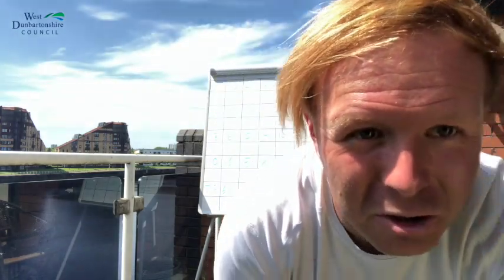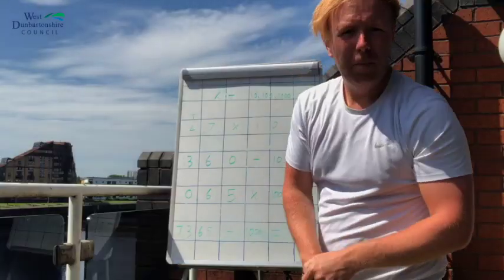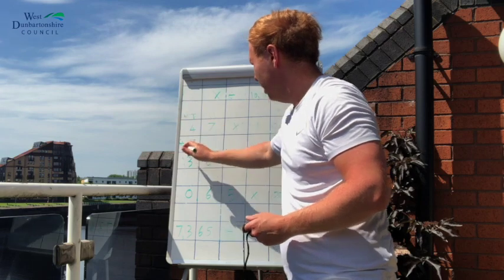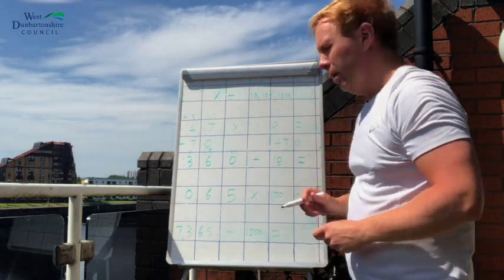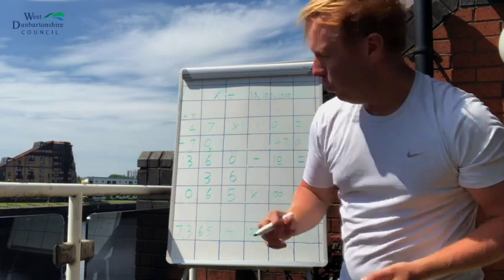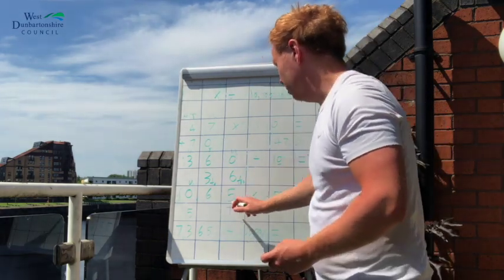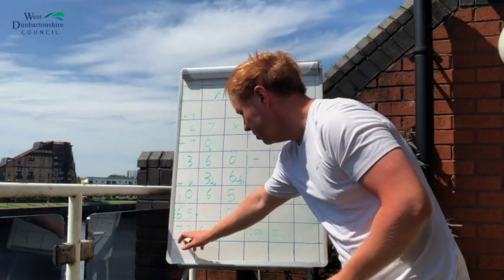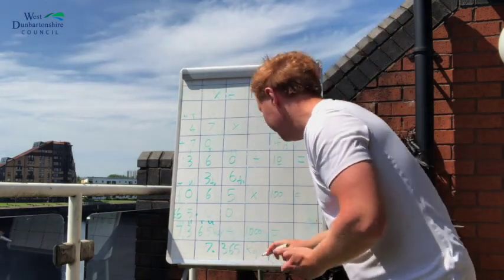Second Level Numeracy Film 5 Multiplying and Dividing